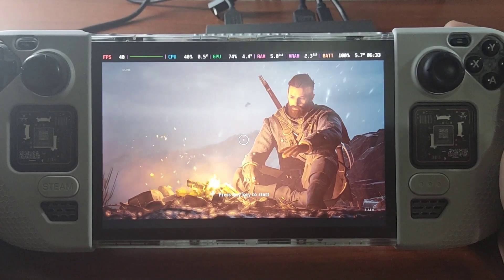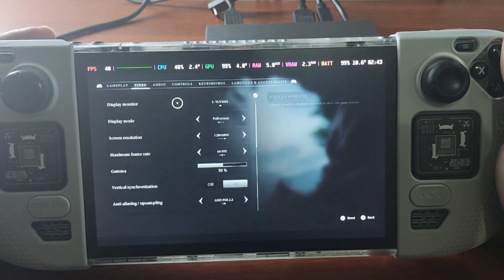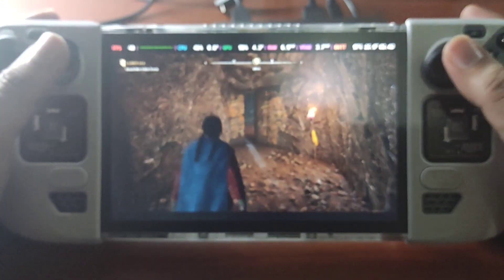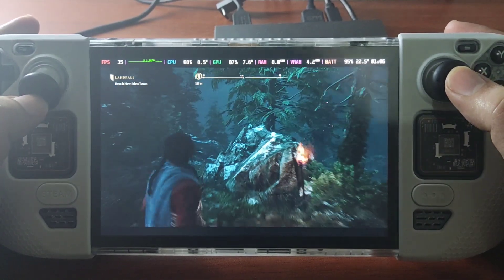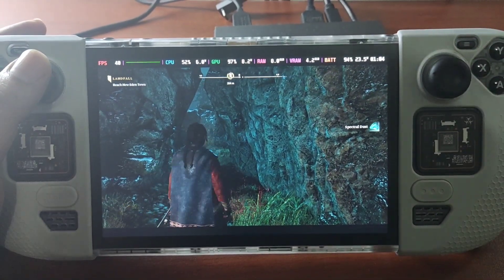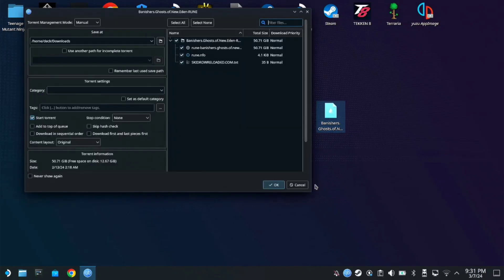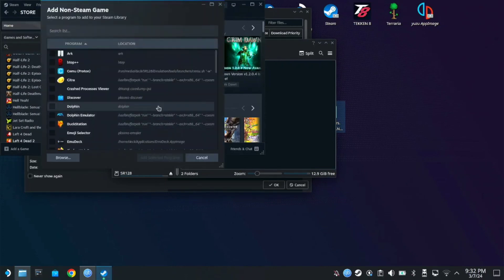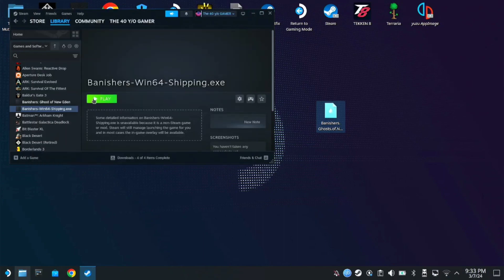Banishers Ghost of New Eden Steam Deck | Gameplay, Settings and Installation Guide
Here's a Quick Gameplay and how you can install Banishers on you Steam Deck